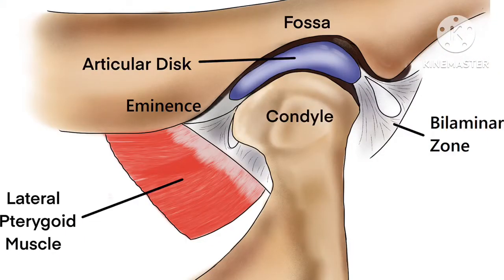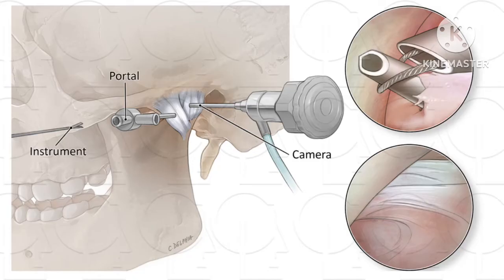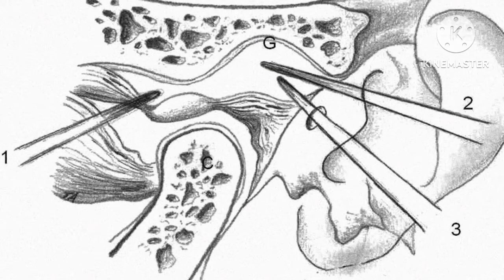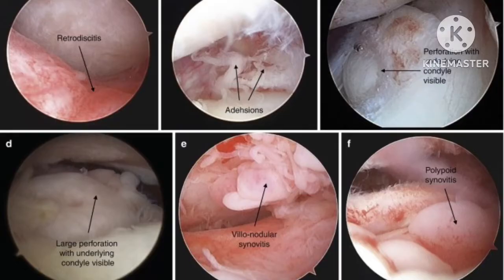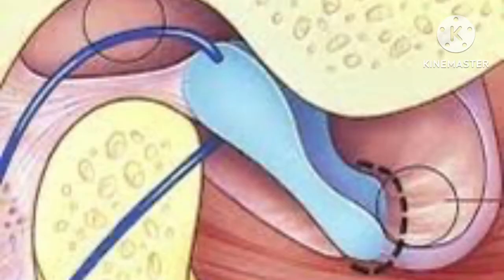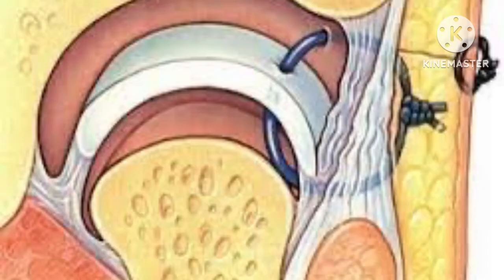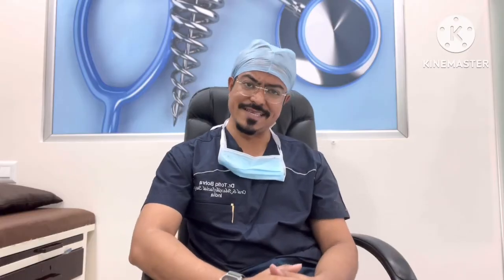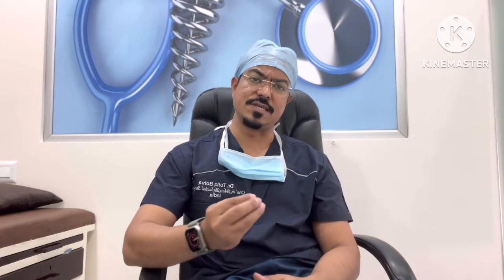TMJ Arthroscopy, TMJ Treatment, TMJ Disorders , , TMJ Disc Displacement, TMJ Pain, Arthrocentesis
Relieve TMJ Pain